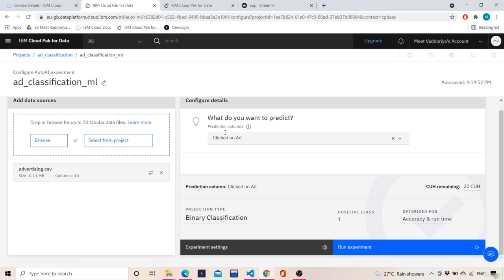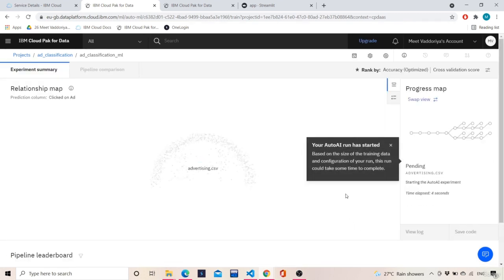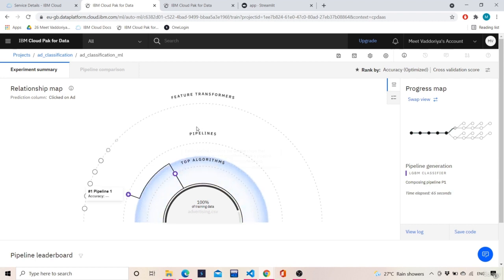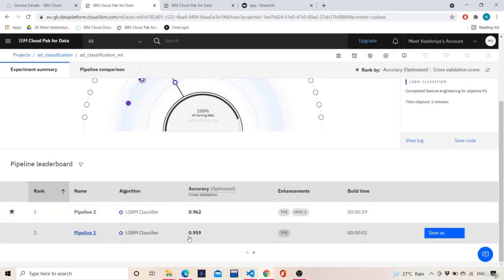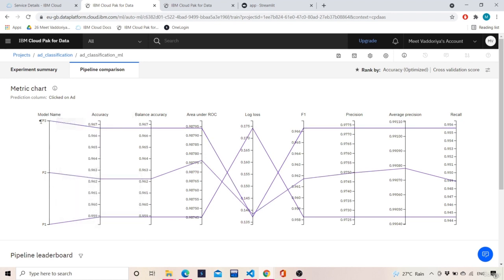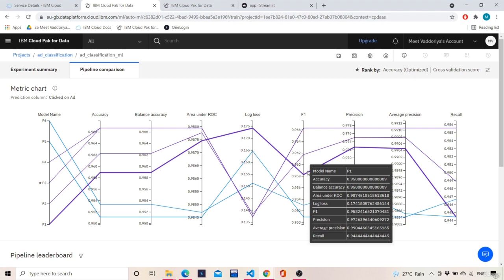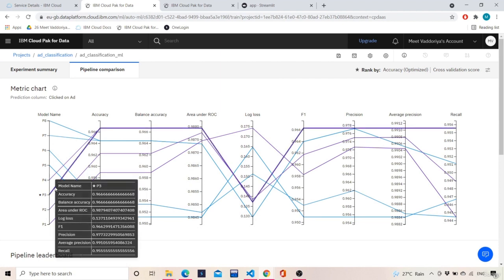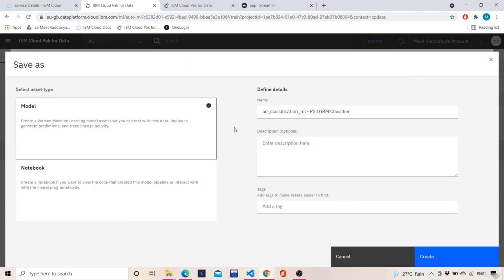4 Setting up Watson Studio Part 2